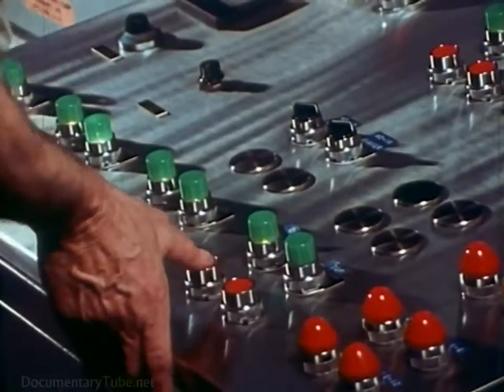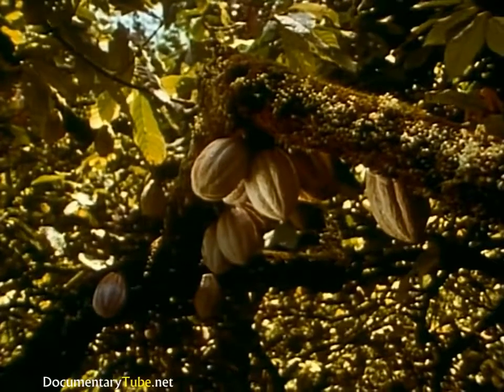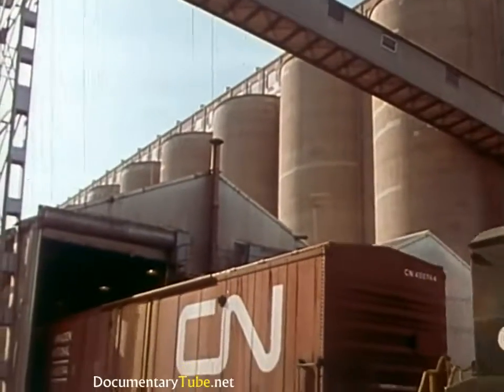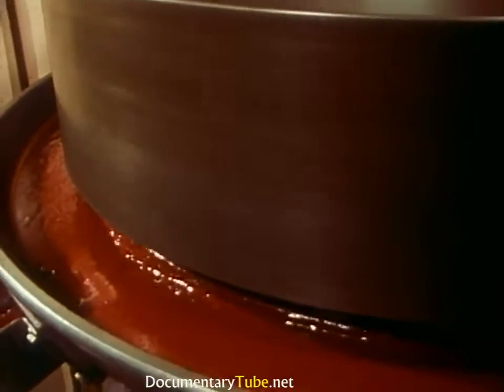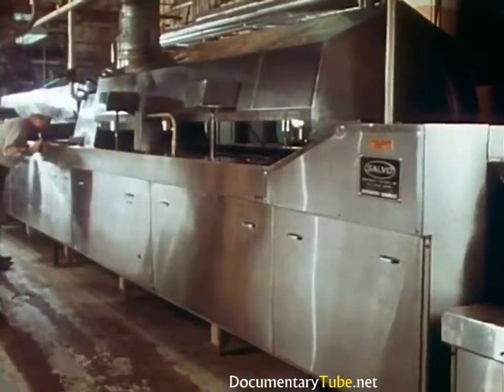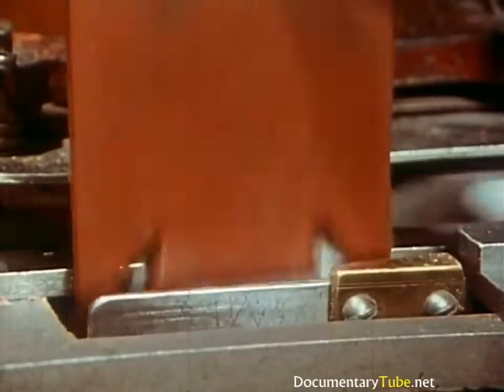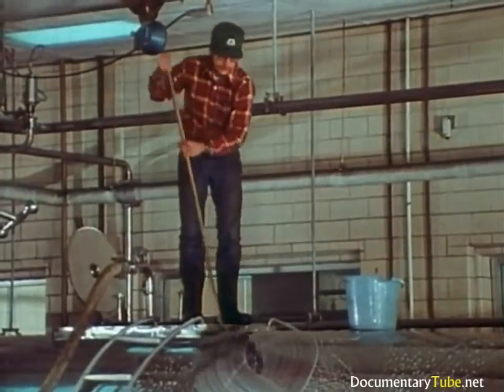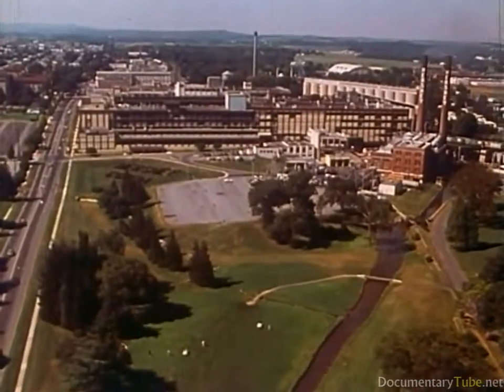HOW IT'S MADE: Old Hershey's Chocolate (720p)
This explains processing, inspecting, and manufacturing on Pennsylvania production line in 1976.